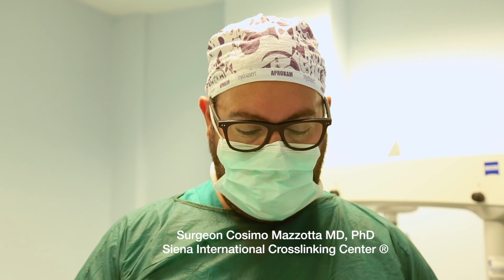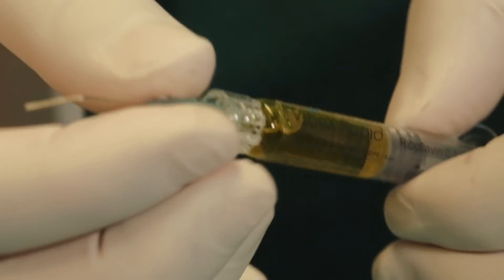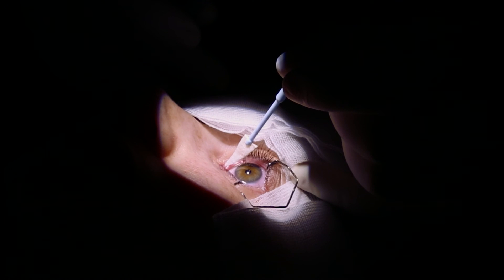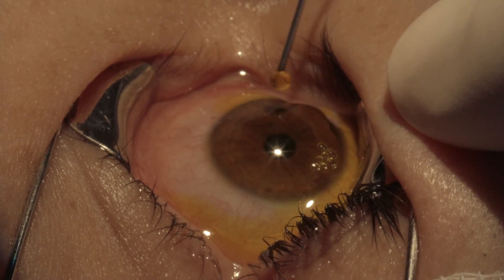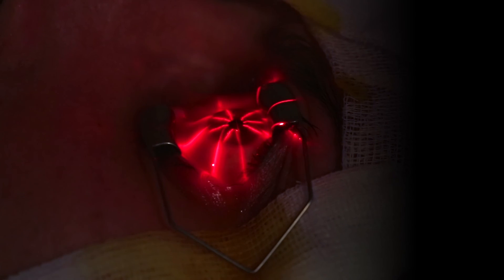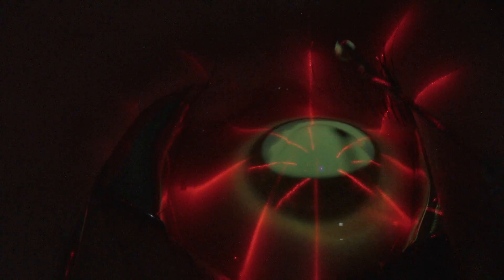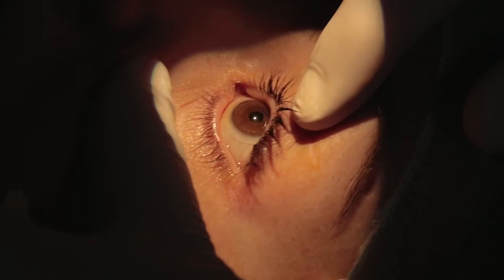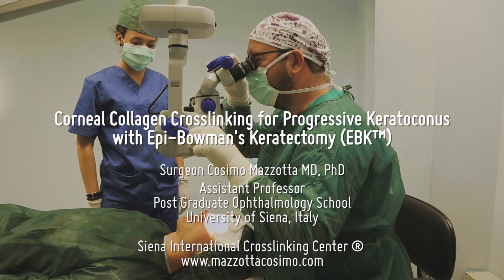Prof C Mazzotta New Crosslinking with Epiclear 2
L''Epiclear Crosslinking effettuato dal Prof. Cosimo Mazzotta, pioniere internazionale del Crosslinking, Docente di Malattie della Cornea e Cheratocono presso la Scuola di Specializzazione in Oculistica dell'Università di Siena, con migliaia di interventi eseguiti con successo, ideatore della nuova tecnica che consente di eseguire il Crosslinking Corneale in età pediatrica e nell'adulto, ottimizzando la procedura ai massimi livelli e nel minimo tempo. Il trattamento risulta così sicuro, senza dolore, in grado di arrestare l'evoluzione del cheratocono evitando il trapianto di cornea da donatore, ripetibile, abbinabile al laser o ad altre tecniche di potenziamento refrattivo  nei casi più avanzati. "La diagnosi precoce deve essere prioritaria. Elimineremo la necessità di trapiantare la cornea lasciando quella propria del paziente e rimodellandola fino a migliorare la visione" . Grazie al Crosslinking Oggi si effettua il 30% di trapianti in meno per cheratocono. Il crosslinking deve essere eseguito sempre da persone di grande esperienza  per ottimizzare il risultato e ridurre i rischi". Il futuro non è nel trapianto di cornea, che resta utile nei casi avanzati che non possono migliorare la visione diversamente, ma nella capacità di conservare il tessuto del paziente ! ".